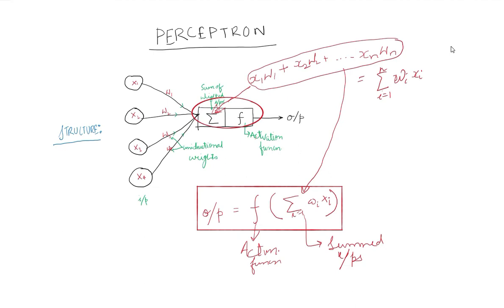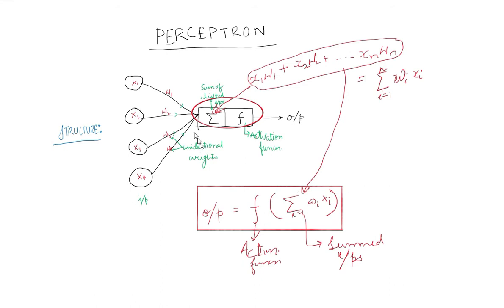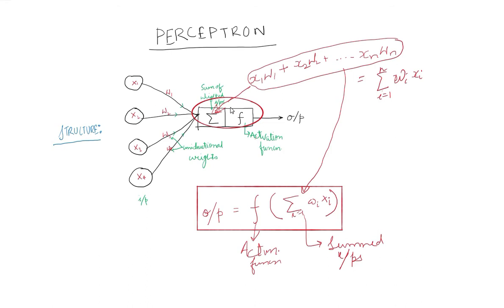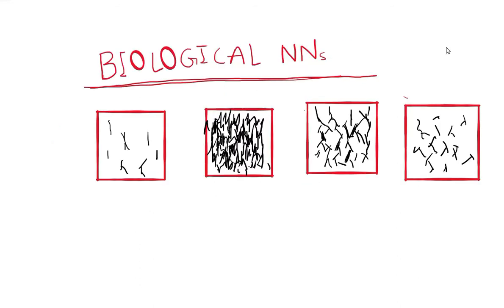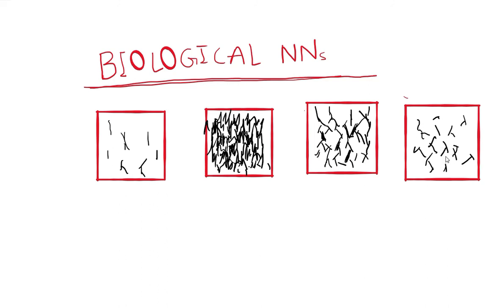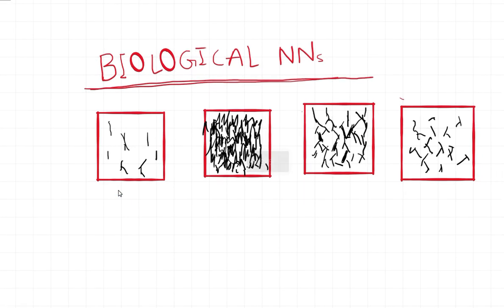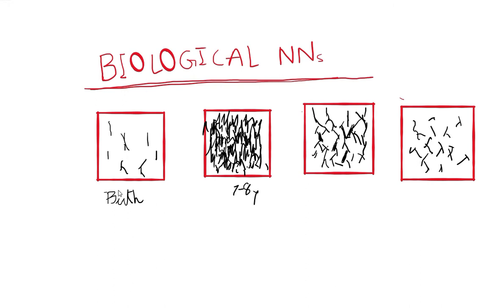Lecture 4: ANN-Biological Inspiration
In this video we will try to understand how the biological learning through neurons was implemented in Artificial Intelligence using Perceptrons.